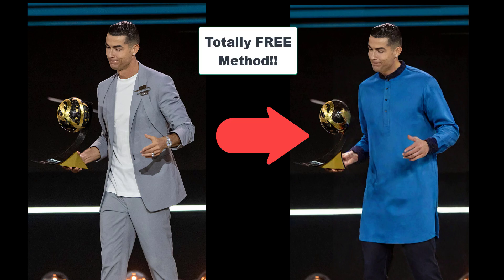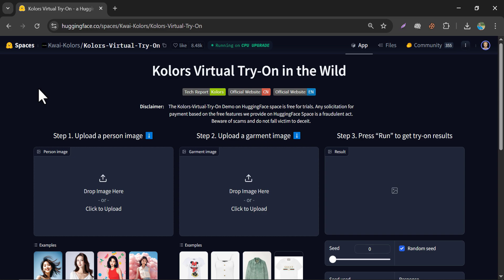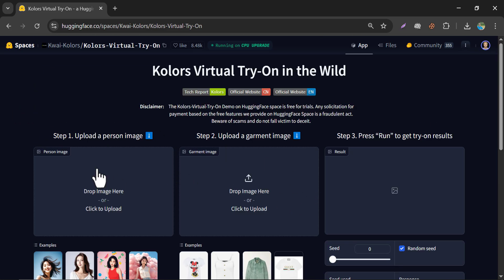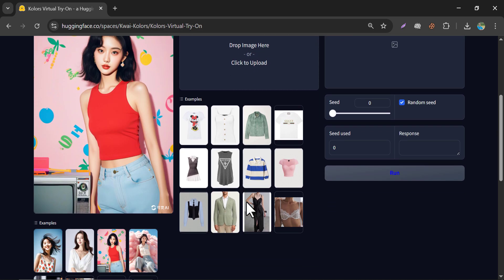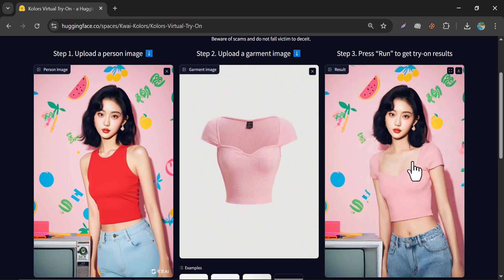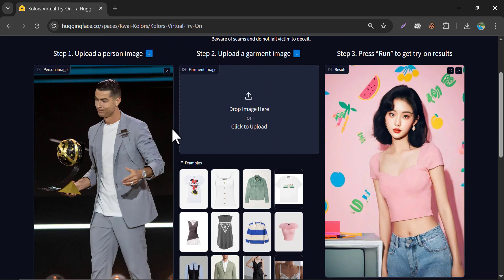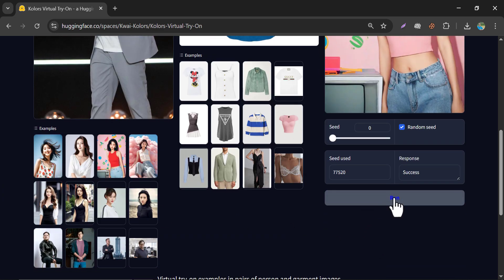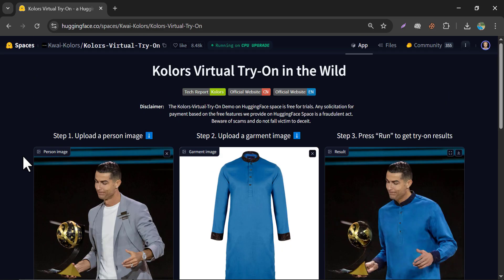How to Change Clothes Using Ai for Free | AI Outfit Changer Tutorial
In this video, I’ll show you how to change clothes in a photo using AI — completely free and without any technical skills! Whether you want to try out different outfits, create content, or just have fun with fashion, this tutorial will walk you through the best AI tools to swap clothes in seconds.

✅ No Photoshop needed
✅ 100% Free AI tools
✅ Easy to use for everyone
✅ Perfect for content creators, digital artists, or just for fun!

🧥 Change outfits virtually
📸 Enhance photos with new styles
👗 Try trending looks without buying them

🔔 Turn on the bell icon so you never miss an update.

📌 Watch till the end to see a bonus tip on how to make your results more realistic!